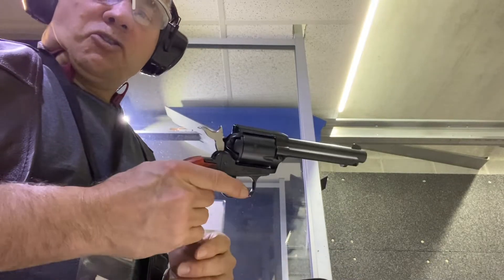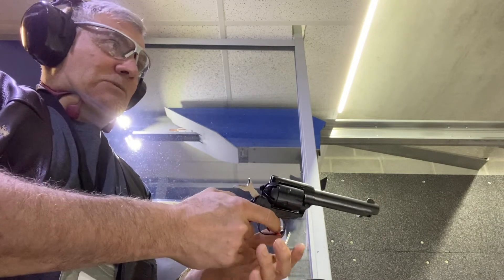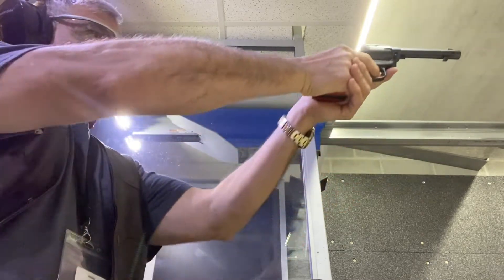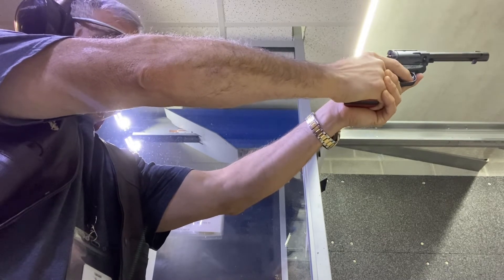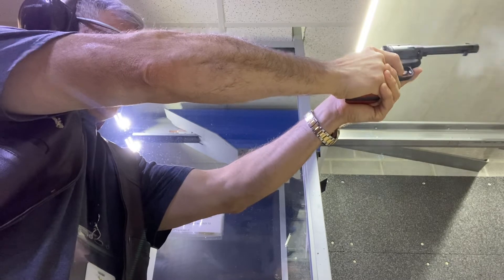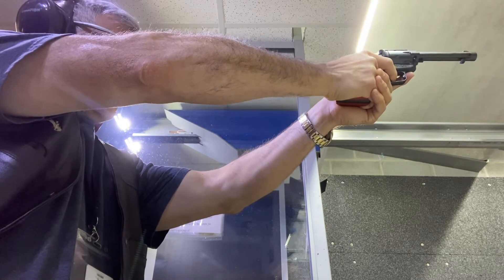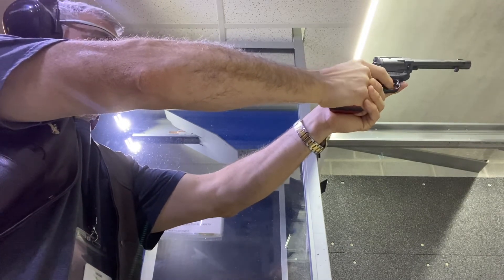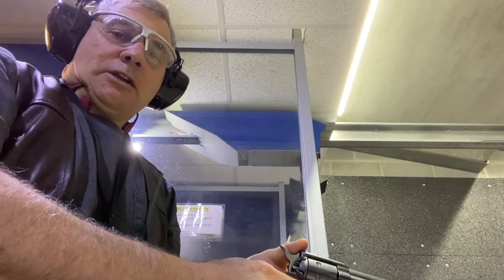New Heritage Rough Rider, first shots, going back for warranty work